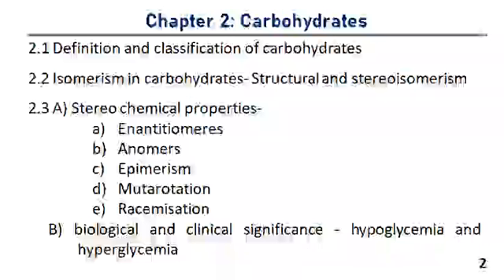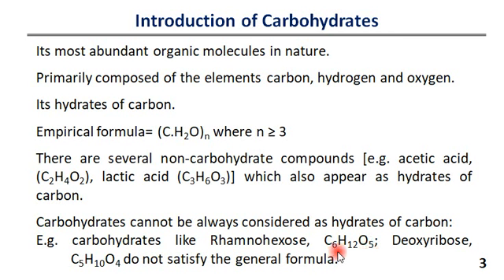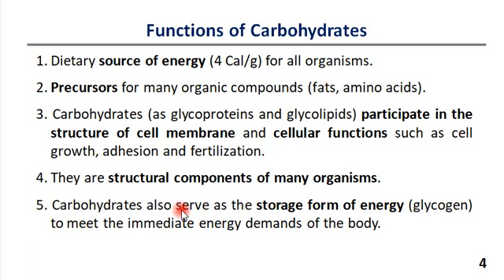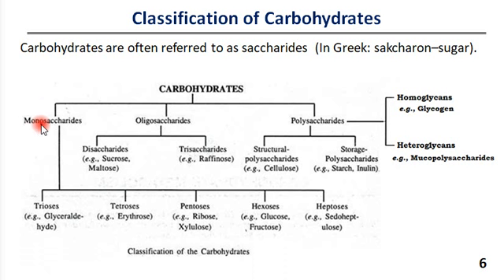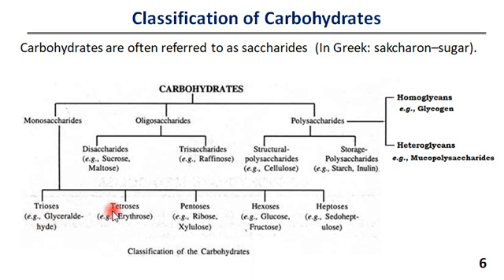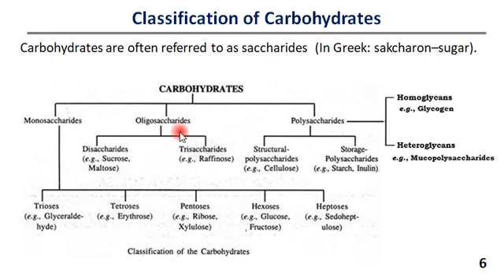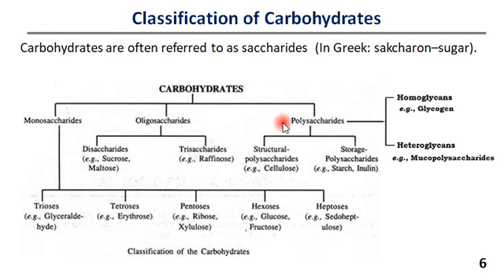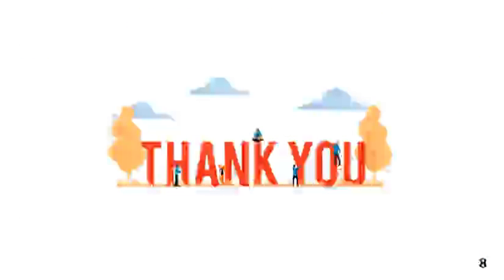Introduction of Carbohydrates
This video contains the definition and classification of carbohydrates. This topic is the part of T.Y.B.Sc. Zoology curriculum of Pune University. However, this video also helps all biology students to clear their basics of topic carbohydrates.